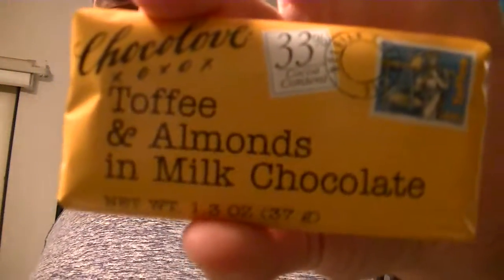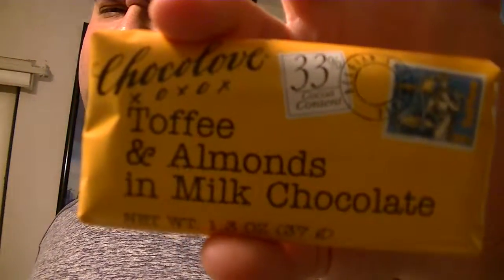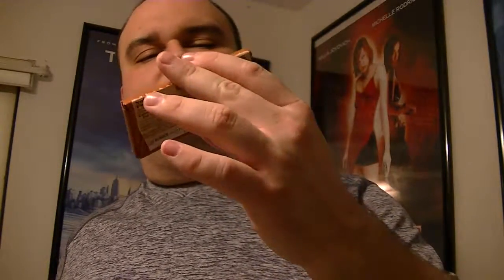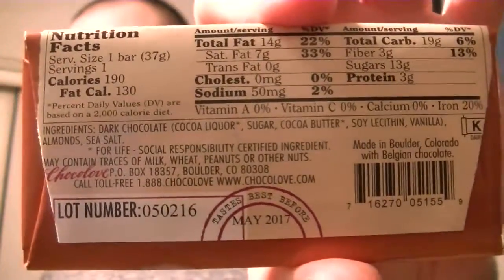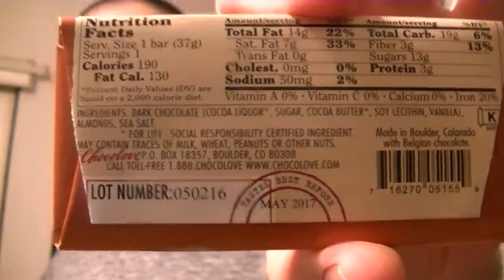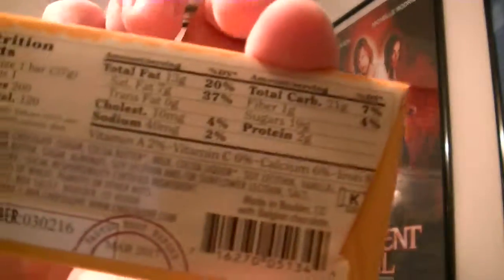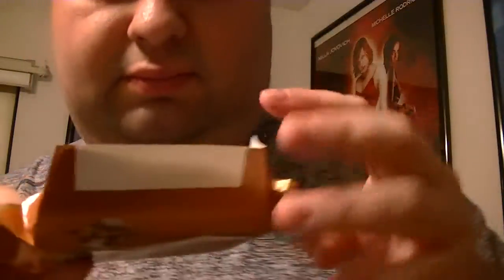Food Review #44 Chocolove Candy Bars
In this food review I review 2 different Chocolove brand Candy Bars. I discuss taste, texture, ingredients and nutrition facts.